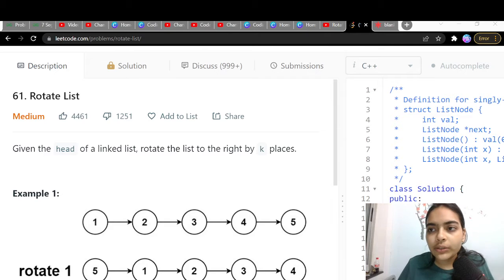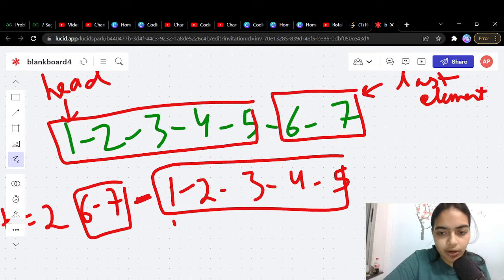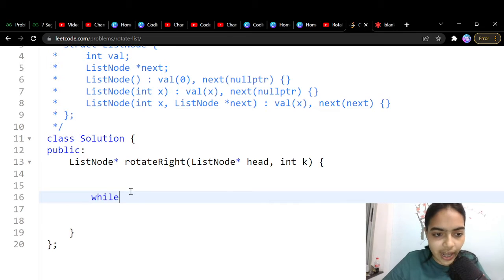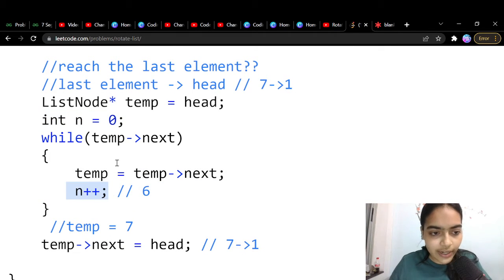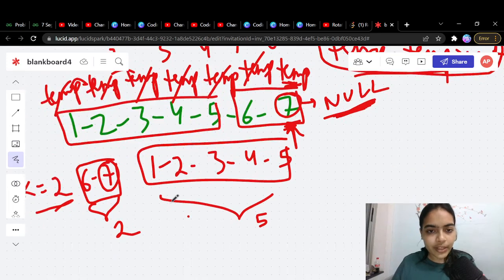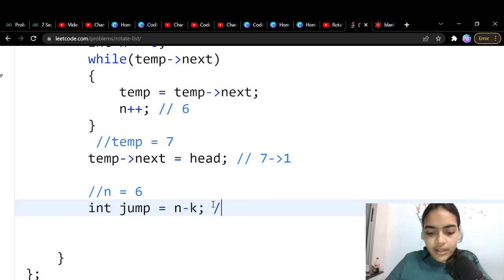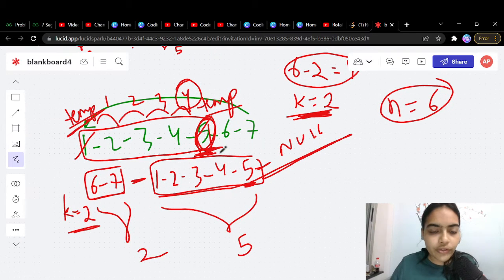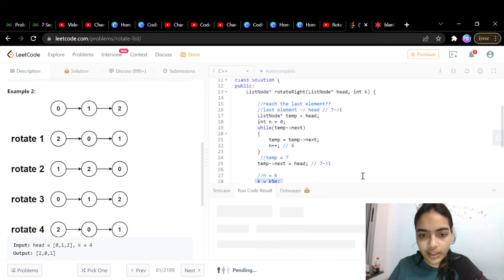Leetcode 61. Rotate List | Linked Lists | Rotate linked list by k places to right